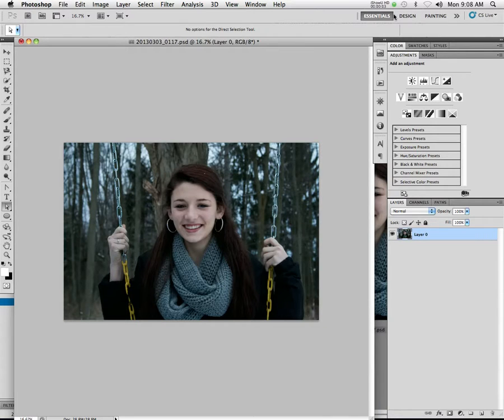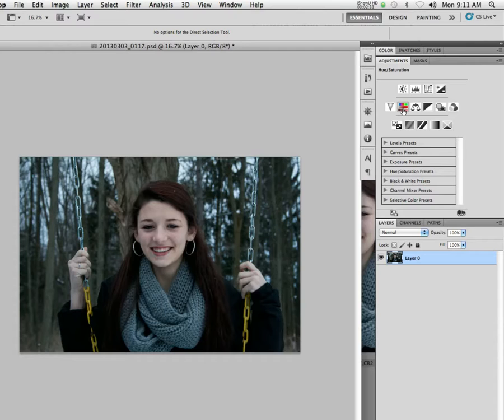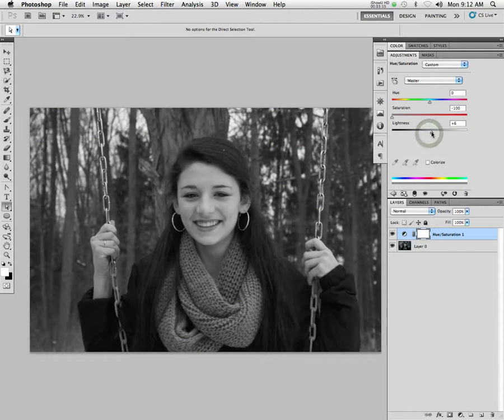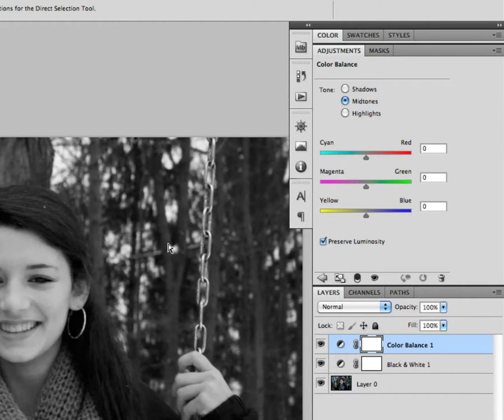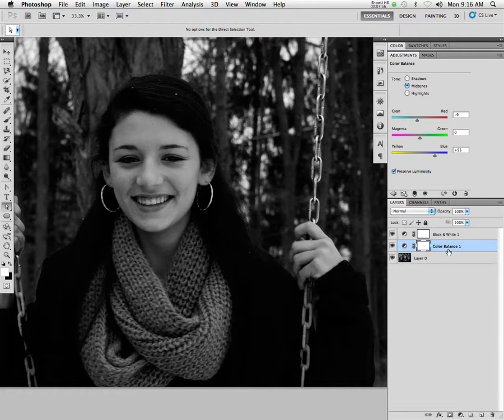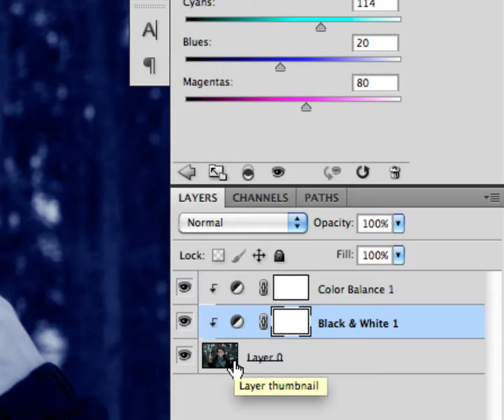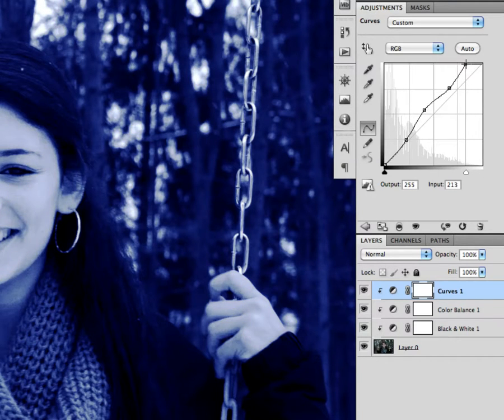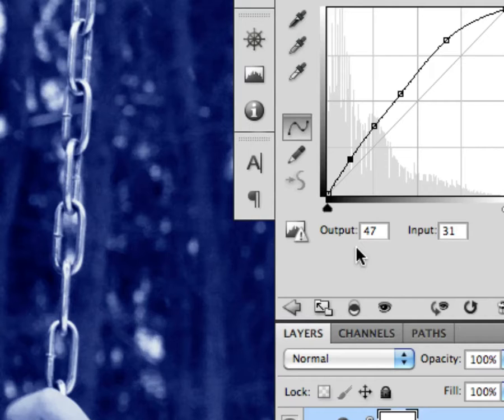Introduction to Adjustment Layers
Adjustment Layers are amazing things!  They allow us to make changes to images without actually making a permanent change to the actual image.  In this tutorial, I show you how to add an adjustment layer to your Photoshop image (easy), and how they affect each other and the layers below them.